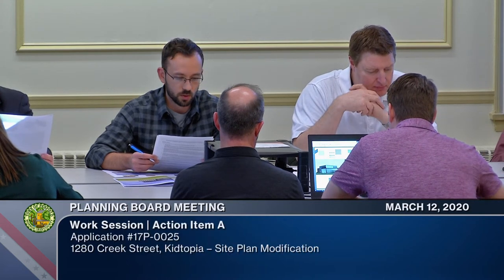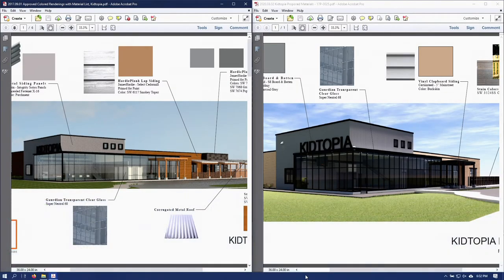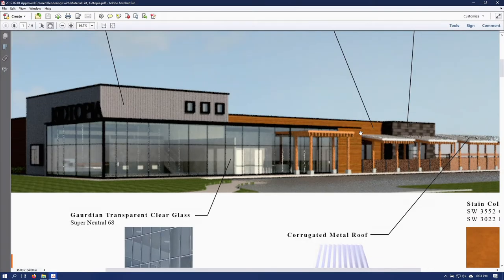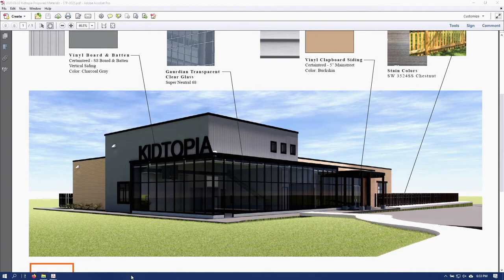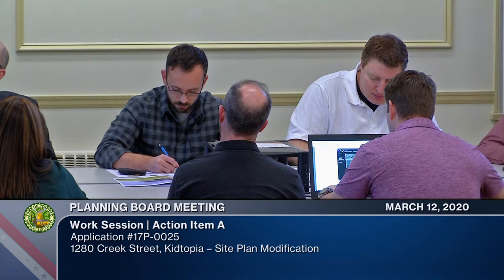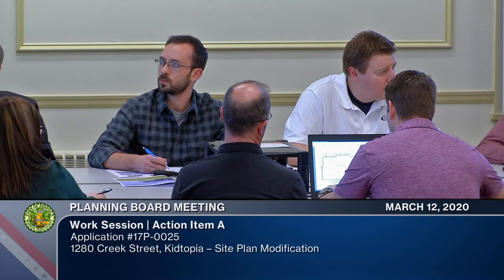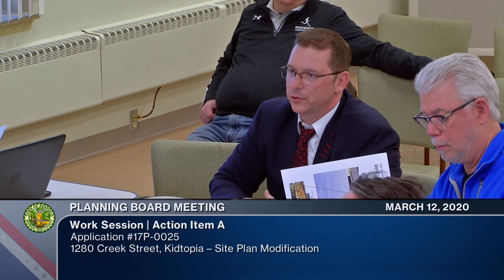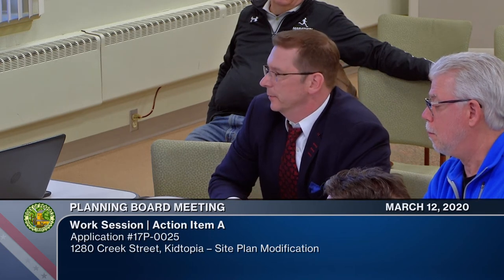2020: March 12 | Planning Board Meeting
Video produced by Penfield Television
Chairman Allyn "AJ" Hetzke presiding
00:00:48 Call to Order - Roll Call - Approval of Minutes
00:02:23 Action Item: Application 17P-025 for 1280 Creek Street, Kidtopia, site modification
00:21:25 New Business - Harris Road property
Adjournment: Next Planning Board Meeting is scheduled for March 26, 2020